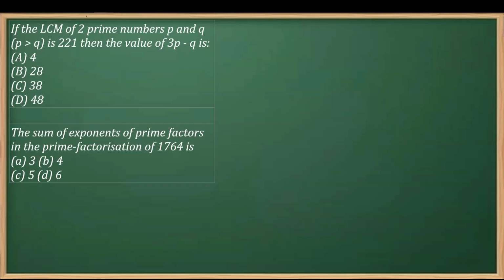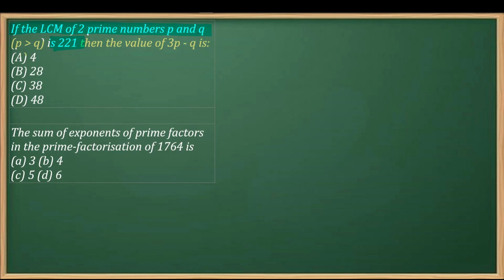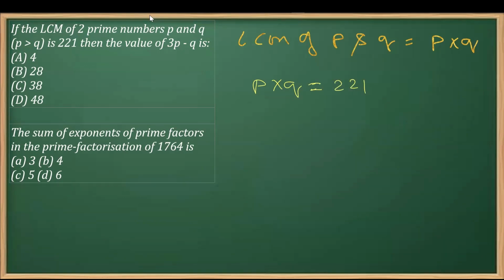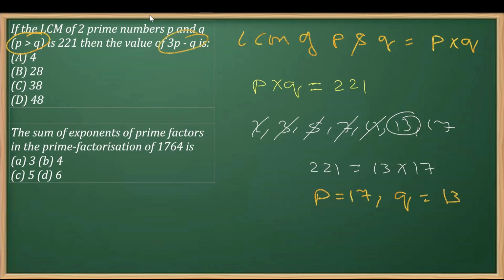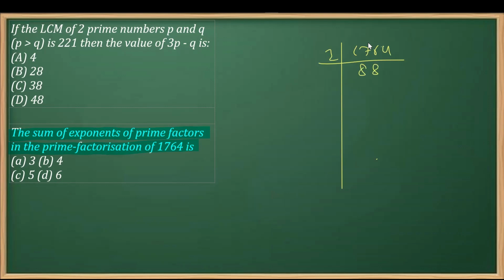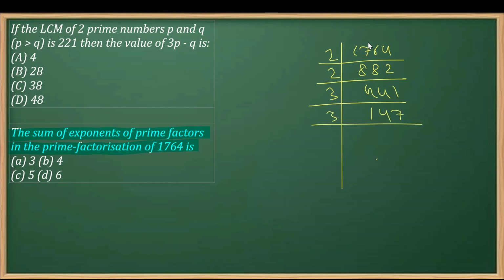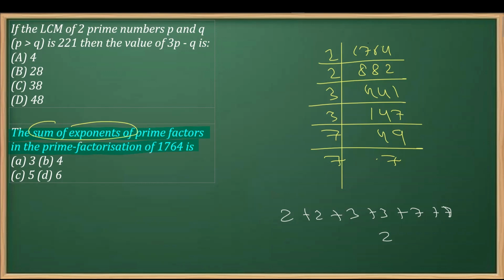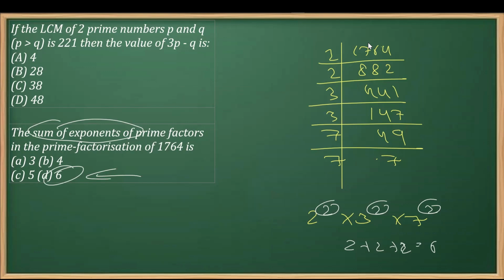Can you find the value of 3p - q ? If the LCM of 2 prime numbers p and q is 221.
If the LCM of 2 prime numbers p and q (p is greater than q) is 221 then the value of 3p - q is:
(A) 4
(B) 28
(D) 48

The sum of exponents of prime factors in the prime-factorisation of 1764 is